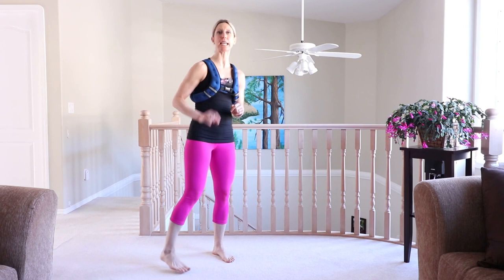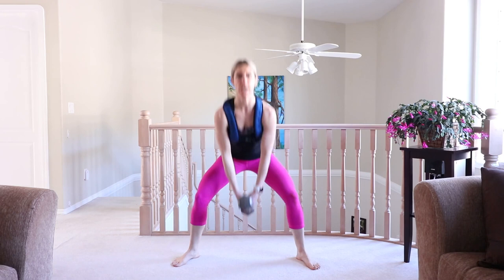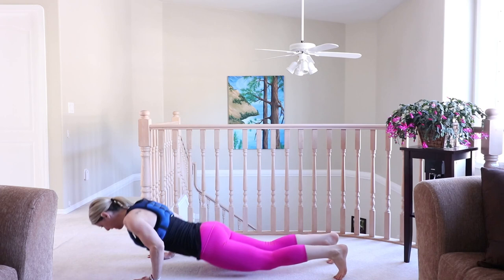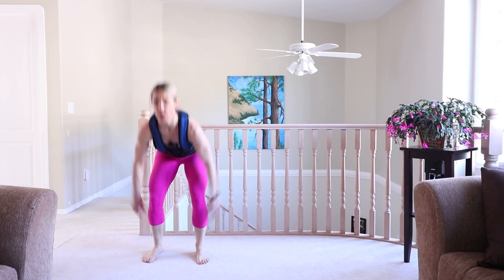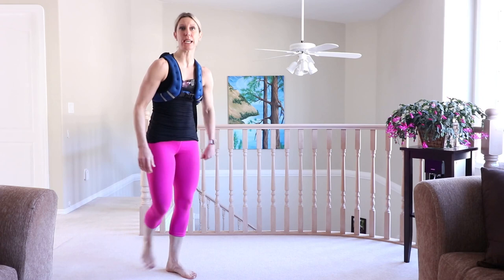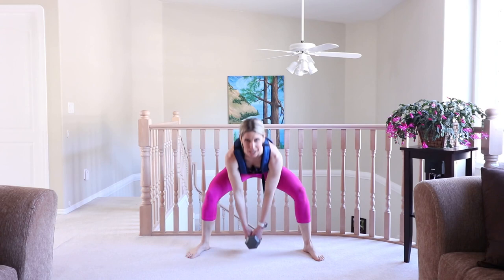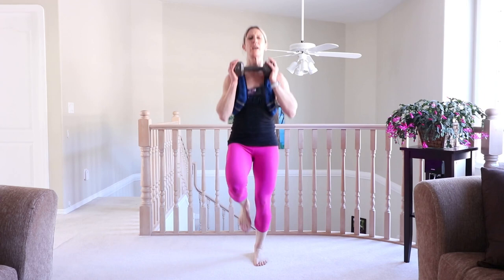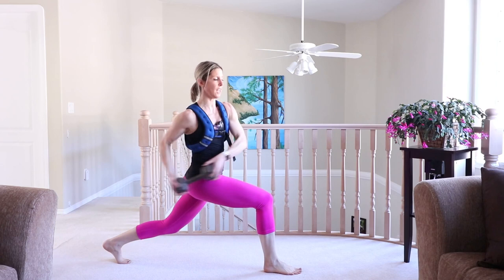20min Total Body Hiit Workout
This workout is a calorie scorcher using every muscle in your body! We incorporate plyometics, strength moves, so grab some weights if you have them. Otherwise, this workout can be done solely bodyweight. From beginner to advanced, this workout is completely modifiable, using the same muscles! Get ready to torch calories, build lean muscle and get those endorphins running high.

Equipment needed: optional 1 medium or light weight
🧨🧨The Workout🧨🧨
12 exercises x2 40/10

Inchworm (optional pushup)/10 high knees
3 skaters/4 jump lunges (option step back lunge)
Alternating kick throughs
2 Sumo squats, 2 jump squats (option with weight)
2 Pushups/L knee to elbow x2/R knee to elbow x2
Squat Jumps (option with weights, bodyweight, or air squats)
1 competition burpee/fast feet x8
Skipping (option high knees with or without weights)
4 lateral hops/tuck jump (option air squat)/butt kick (option side to side taps and a squat)
Travelling high knees x10/ leap jump forward or back (option marching on spot and air squats)
Forward lunge alternating woodchops
2 plank jacks/2 mat jumps
Repeat

Stretch!!!

🎈🎈Check out my EXCLUSIVE FULL LENGTH +EXPRESS YOGA CLASSES by joining

I am an Ambassador for an awesome 'local to me' company- MyFitLifeNow. Check out their online fitness classes and see my EXCLUSIVE THEMED SERIES classes featured with them
Note- You do not need to have a membership to access my exclusive yoga bundles :)

Hi! I LOVE strength based practices but also hold recovery based training close to my heart. Since incorporating this mindset, my fitness and yoga journeys have flourished and continue to progress forward. Injury prevention and training for LIFE are of utmost importance to me! I hope they are for you too.

Are you short on time and space? Can't make it to the gym or boutique studio for specialty classes, let alone ANY classes? Then this is the channel for you! This safe space is where you can find many short and effective workouts and yoga classes that you can do right in the comfort of your own living room for FREE! Roll out of bed and onto your mat to dust off the cobwebs each morning, or join me for a quick hiit workout to get your gains on. Each and every video I post has made me FEEL better within my own body-and I hope they do the same for you. When we feel better, we shine brighter into the world!

All you have to do is show up and DO the work. When you make the decision to take care of yourself, all sorts of amazing things begin to happen. Watch your energy flourish. Watch your mind become more clear. Watch your perspectives in life change.  And all of these changes you will experience on this road to health  will begin to affect those around you in ways you never dreamed possible.
I strive to provide YOU with a positive and uplifting class each time you press play. It is so much more than fitness and yoga. Its a transformative experience created by you, using YOUR own body! You hold the power!

Become a part of making this world shine with more light!

Please understand that when participating in any exercise of exercise program,
there is the possibility of physical injury. By participating in this exercise movement experience, you are agreeing to do so at your own risk, are voluntarily participating in these activities, assume all risk of injury to yourself, and agree to release and discharge Genevieve Morrone from any and all claims or causes of action, known or unknown, arising out of Genevieve Morrone  negligence.